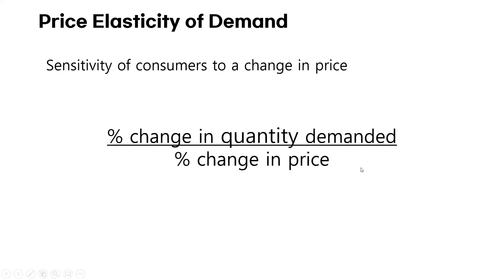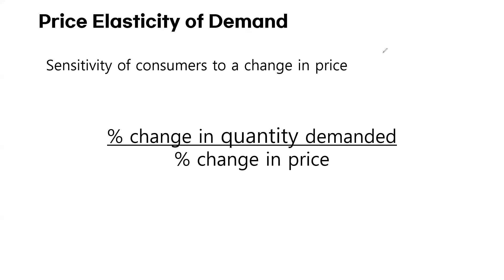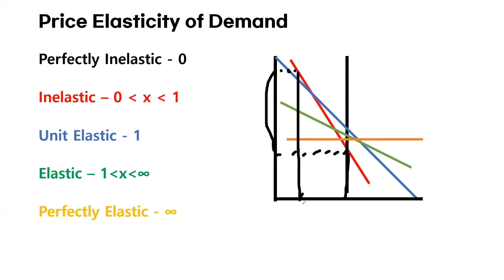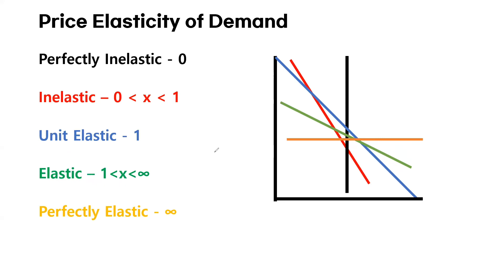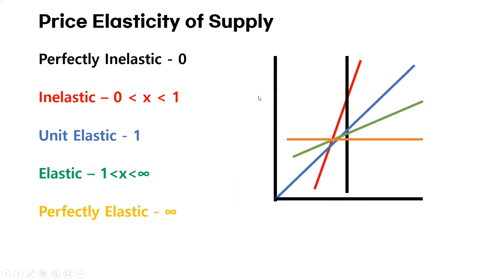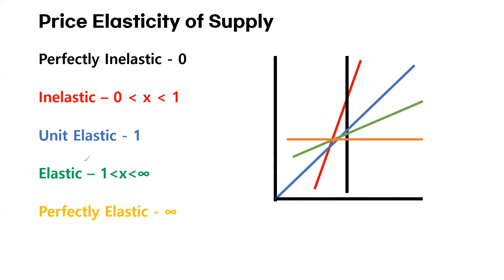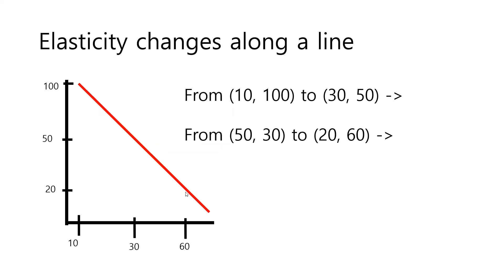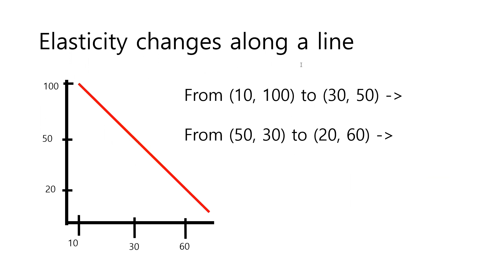[AP Micro] (7) Price Elasticity of Demand & Supply | 국제고 1학년의 미시경제학 지식나눔 | AP Microeconomics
This is the Jinhoo's seventh class of AP Microeconomics!

Jinhoo is a 10th grader at Cheong Shim International Academy, South Korea.
진후는 청심국제고 에 다니는 1학년입니다.

In this video, Jinhoo will share his knowledge about price elasticity of demand and supply.
'We Learn to Share' was founded by a sophomore in South Korea named Elena (Korean name: Seungeun Lee) in 2021 because she realized a love for sharing what she had learned in school. Starting from 2022, 'We Learn to Share' has become the first international high school student-led organization in the entire world dedicated to bridge the educational gap through quality education by educational volunteer activities regarding diverse subjects that includes AP subjects through youtube. Elena has invited highschool students from different countries and schools all over the world (+ 13 schools from +4 countries) to this channel. Just watch and learn!